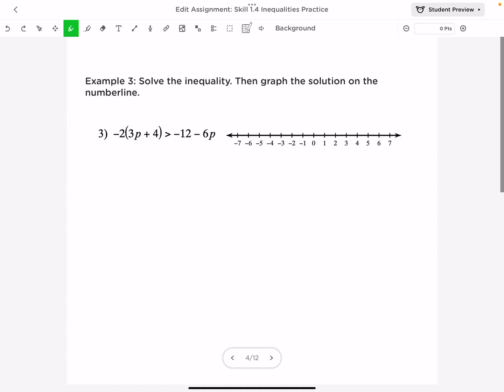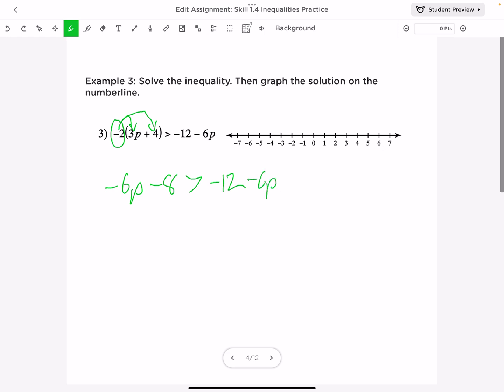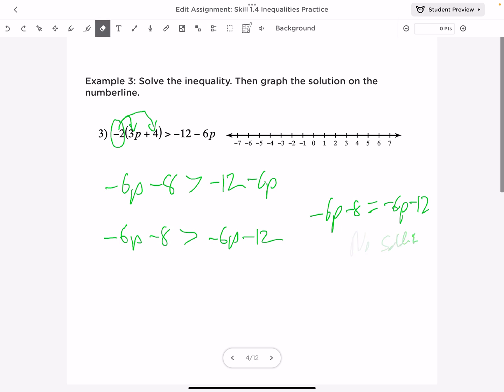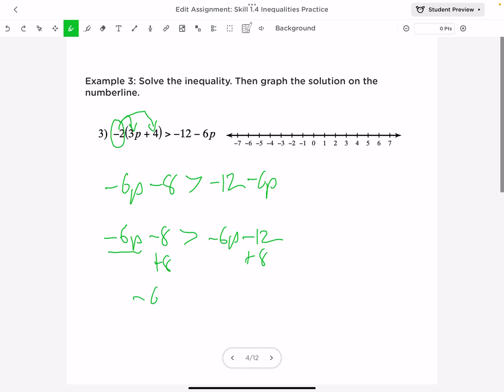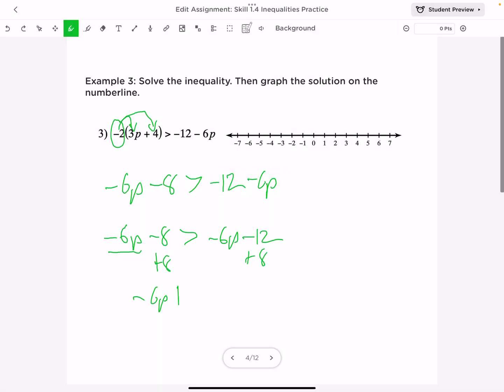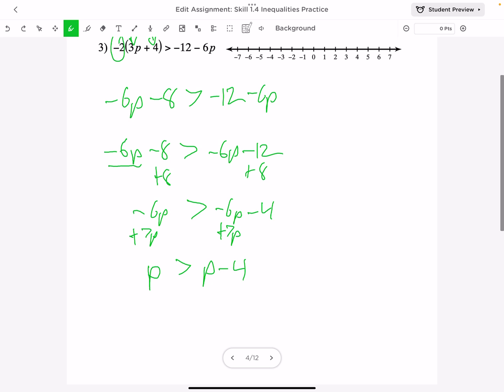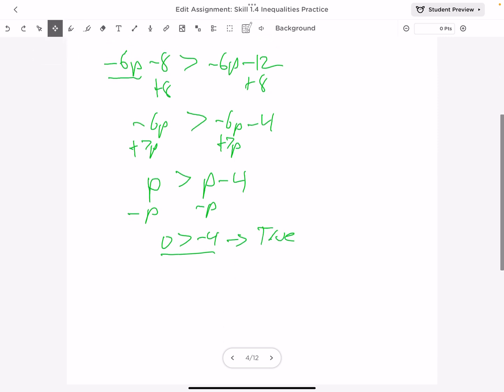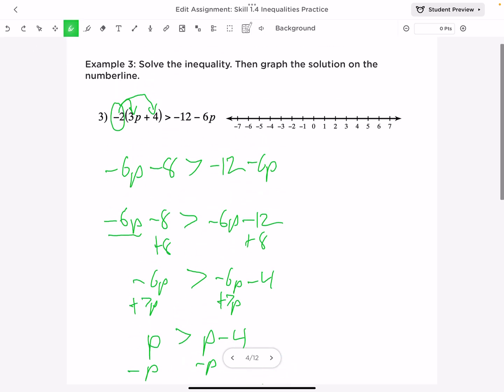Skill 1.4 Example 3